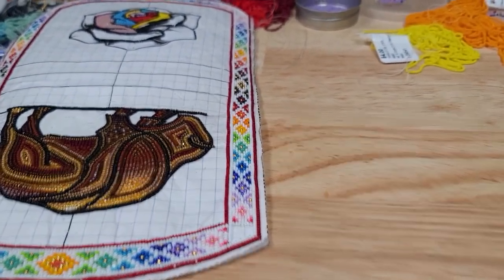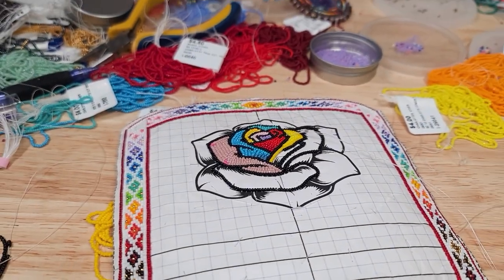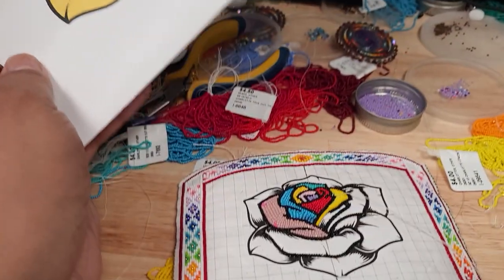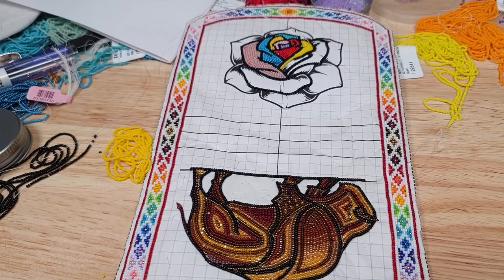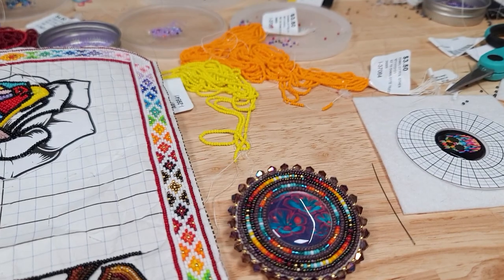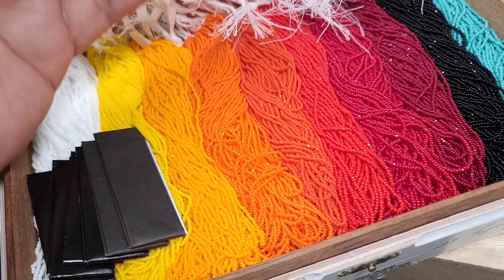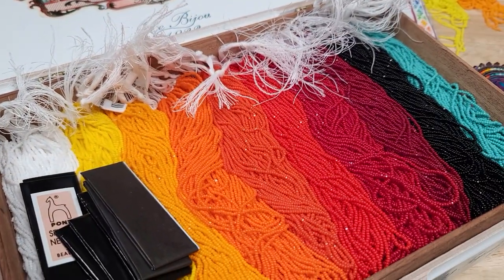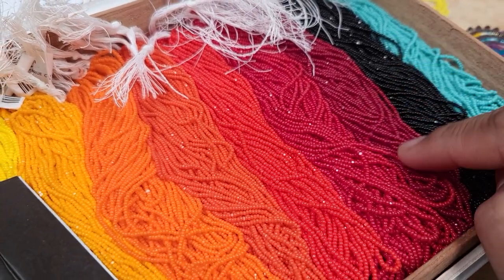The Plan... I hope it works.